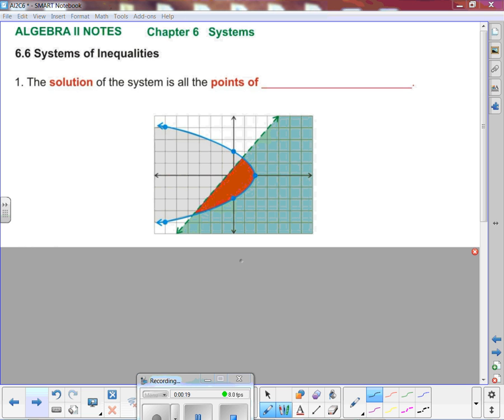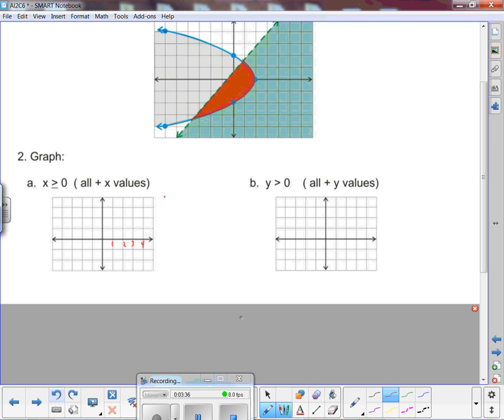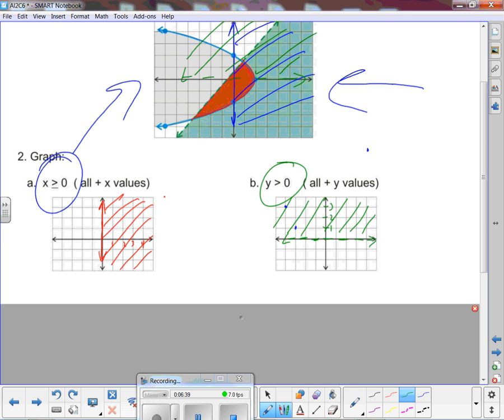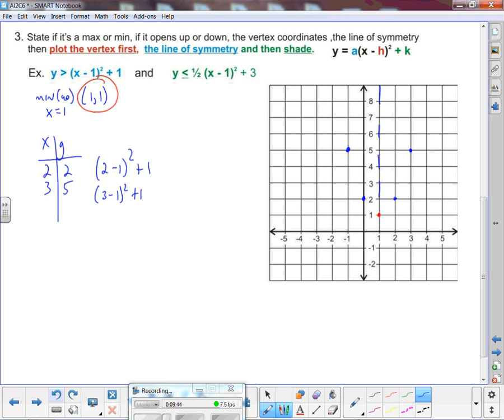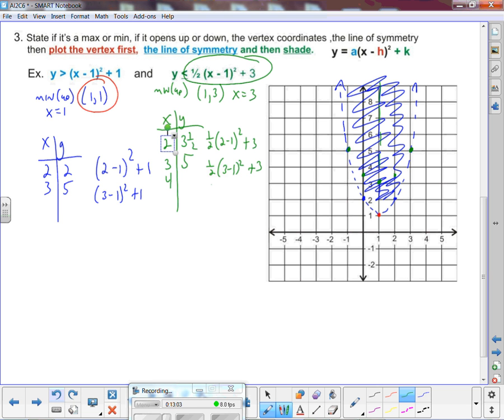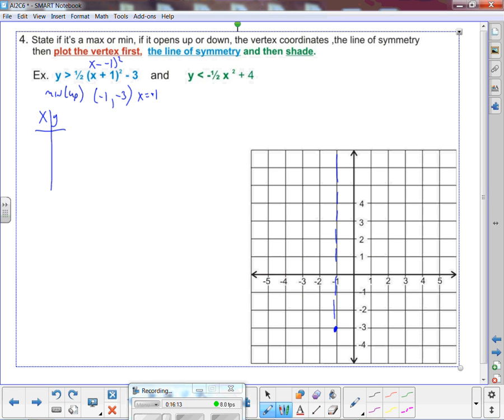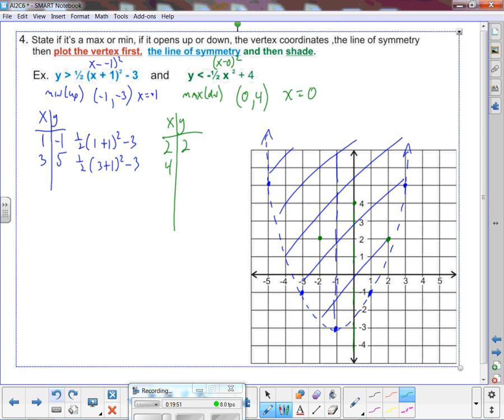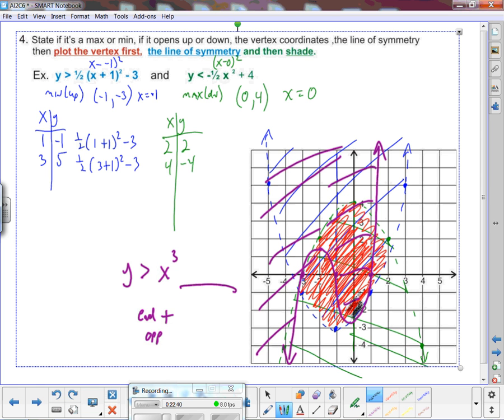Algebra 2 lesson 6.6 Systems of Inequalities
Systems of inequalities are solved by graphing each and finding all the points of intersection.